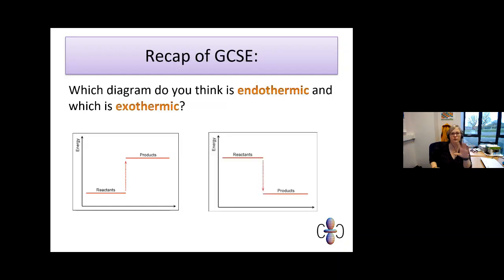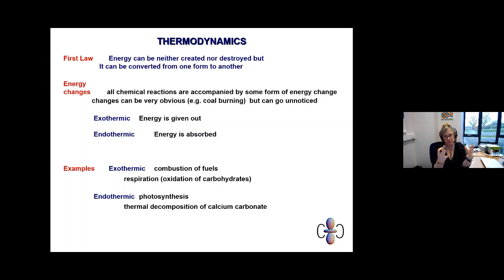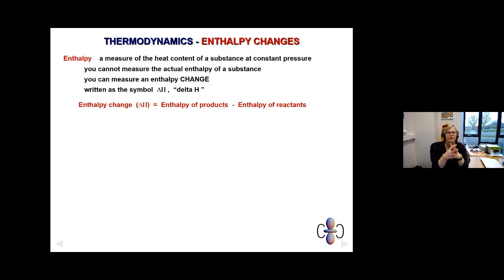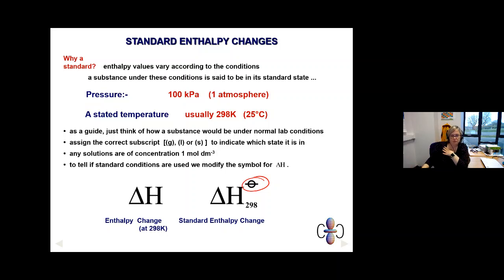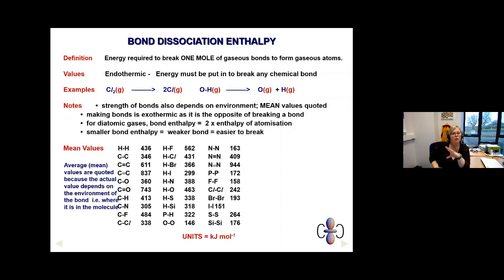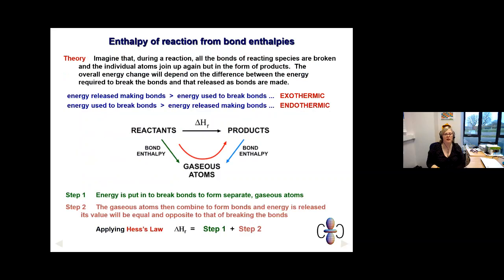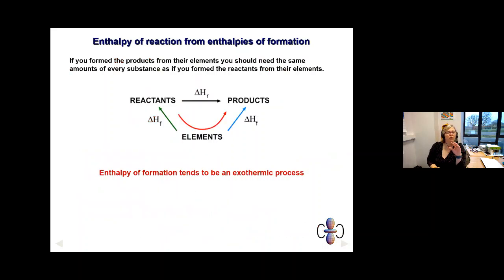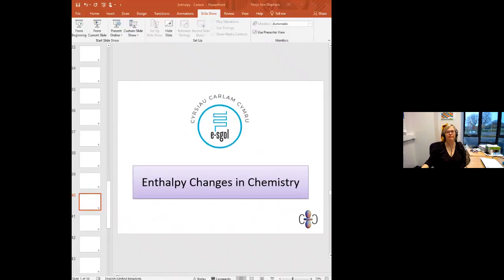Enthalpy Changes in Chemistry